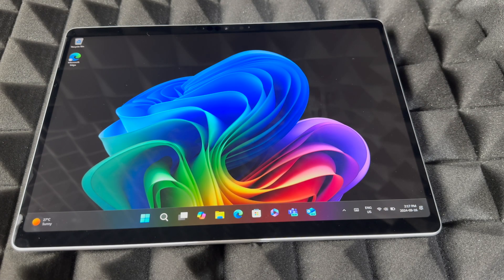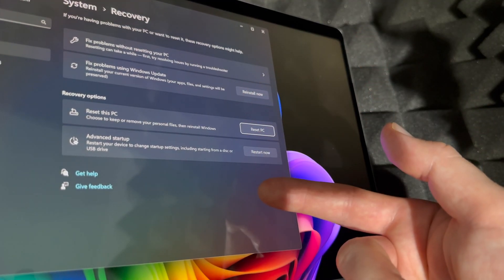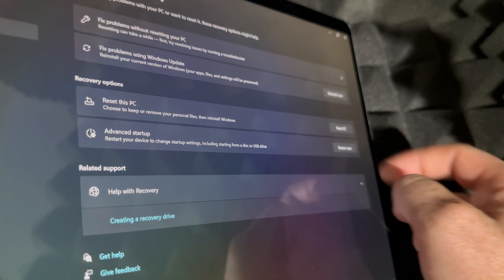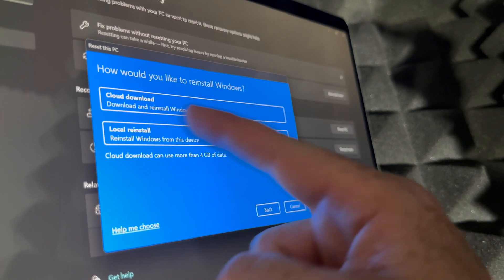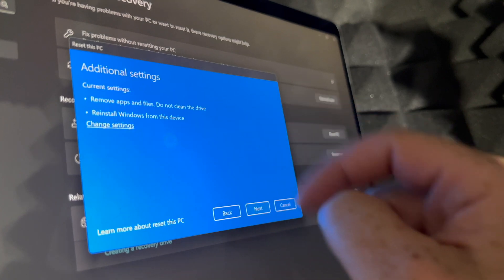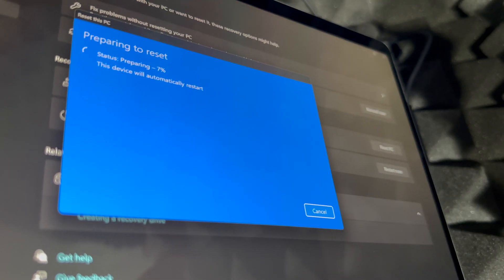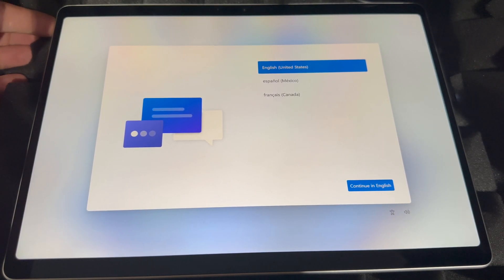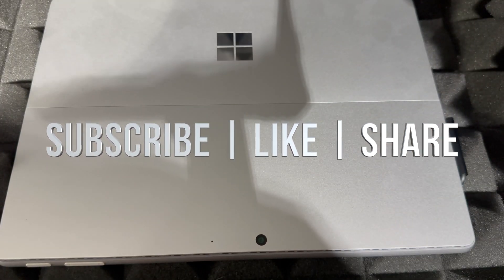How to Factory Reset Microsoft Surface Pro (LCD) Copilot+ PC 13" 512GB Tablet with Snapdragon X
Microsoft Surface Pro (LCD) Copilot+ PC 13" 512GB Tablet with Snapdragon X Plus/16GB RAM (2024) - Platinum - Device Only
What's included:
Surface
PSU
QSG
Copilot+PC: A new era of AI. The fastest, most intelligent Surface ever
Experience ultra-fast speeds and next-gen capabilities by a powerful AI accelerator and an all-new processor for ultimate multitasking
Unrivalled flexibility: Industry-leading performance in an ultra-flexible design with its iconic 165-degree fluid kickstand
Your AI sidekick accelerated: Search for what you need with natural language, whether you saw it, sent it, or saved it across any platform and let Recall find it, instantly
All day battery life: 14 hours of battery life and less down-time charging, supports fast charging with minimum 65W PSU via Surface Connect or USB-C
AI-enhanced Studio Camera: HD front and rear cameras with AI-enhanced features for perfect lighting and clear sound
Design for sustainability: 2-in-1 device available with recycled aluminum and more replaceable components
Important information

Keyboard sold separately

Specifications
Product Condition
Brand New
Tablet Model
Surface Pro
Year of Original Release
2024
Display
Screen Size
13 in
Native Screen Resolution
2880 x 1920
Touchscreen
Yes
Screen Finish
Glossy
Storage
Built-in Storage Capacity
512 GB
Built-in Storage Type
Flash Memory
RAM Size
16 GB
RAM Type
LPDDR5x
Cameras
Rear Camera Still Resolution
10 MP
Rear Camera Video Resolution
4K @ 30 fps
Rear Camera Autofocus
Yes
Rear Camera Flash
No
Front Camera Still Resolution
12 MP
Front Camera Video Resolution
1440p @ 30 fps (QHD) video
Front Camera Autofocus
Yes
Front Camera Flash
No
Video Calling (Wi-Fi)
Yes
Video Calling (Cellular)
No
3D Photos
No
3D Video Recording
No
Processor
Processor Type
Qualcomm Snapdragon X Plus
Software
Operating System
Windows 11 Home
Operating System Language
Bilingual
Pre-loaded Software
Microsoft 365 Apps; Microsoft 365 Family 30-Day Trial; Xbox Game Pass Ultimate 30-Day Trial
Audio
Built-in Speaker
Yes
Speaker Wattage
2 W
Integrated Microphone
Yes
Hardware Volume Control
Yes
Connectivity
Integrated Wi-Fi
802.11be
Integrated Bluetooth
Yes - 5.3
Assisted GPS Navigation
No
Unassisted GPS Navigation
No
HDMI Output
No
Number of USB Ports (Total)
2
Number of USB Type-C Ports
2
Number of USB Type-A Ports
0
Other Inputs/Outputs
1 X Surface Charging & Dock Port, 1 X Surface Type Cover port, M.2 rSSD Port
Power
Battery - Number of Cells
4
Battery - Capacity
6290 mAh
Charge over USB
Yes
Physical Features
Sensors
Accelerometer, Gyroscope, Magnetometer, Ambient Color sensor
Colour
Platinum
Height
20.83 cm
Depth
28.7 cm
Width
28.7 cm
Height (Inches)
8.2 in
Depth (Inches)
0.37 in
Width (Inches)
11.3 in
Weight
890 g
Warranty
Manufacturer's Warranty - Parts
1 year
Manufacturer's Warranty - Labour
1 year

pc microsoft surfacepro microsoftsurfaceproMicrosoft Surface Pro (LCD) Copilot+ PC 13" 512GB Tablet with Snapdragon X Plus/16GB RAM (2024) - Platinum - Device Only
What's included:
Surface
PSU
QSG
Important information

Keyboard sold separately

Specifications
Product Condition
Brand New
Tablet Model
Surface Pro
2024
Display
Screen Size
13 in
Native Screen Resolution
2880 x 1920
Touchscreen
Yes
Screen Finish
Glossy
Storage
Built-in Storage Capacity
512 GB
Built-in Storage Type
Flash Memory
RAM Size
16 GB
RAM Type
LPDDR5x
Cameras
10 MP
4K @ 30 fps
Rear Camera Autofocus
Yes
Rear Camera Flash
No
12 MP
1440p @ 30 fps (QHD) video
Front Camera Autofocus
Yes
Front Camera Flash
No
Video Calling (Wi-Fi)
Yes
Video Calling